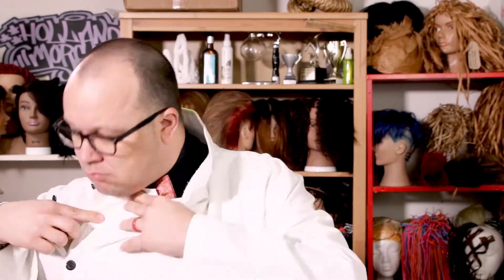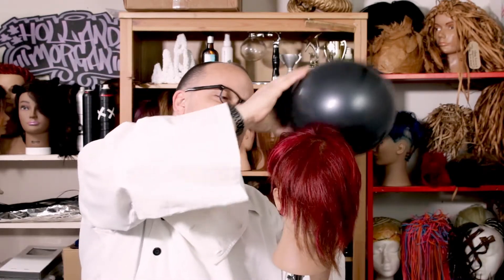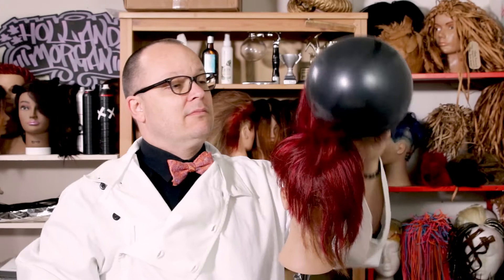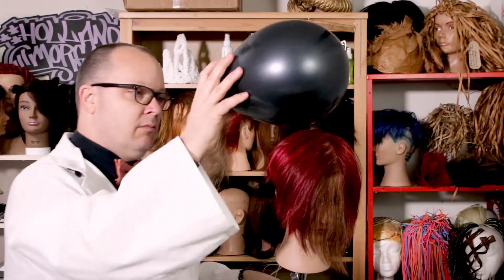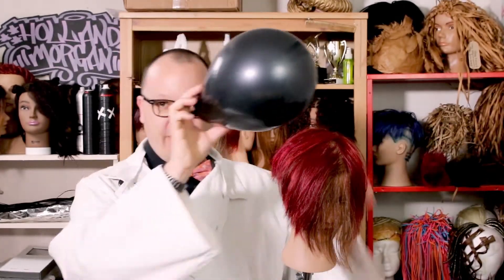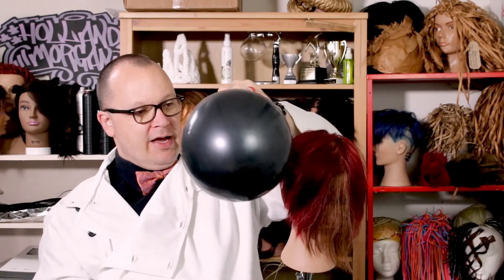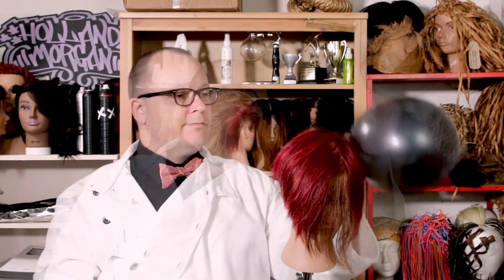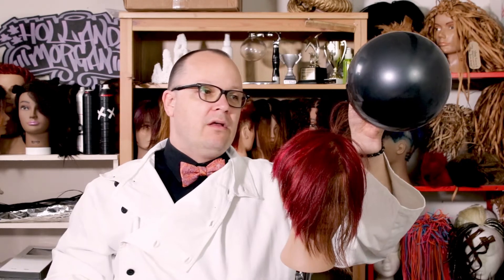Number One Way to Prevent Hair Static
If static is a problem in your hair there is a particular ingredient you need in your hair products. Anti frizz serums don't have it so they are not the best option.
Polyquaternium compounds are one the active ingredients in fabric softeners and a lighter version of them are used in most leave in products.
Besides eliminating static they add shine, help other beneficial ingredients penetrate the hair and help our products last longer.